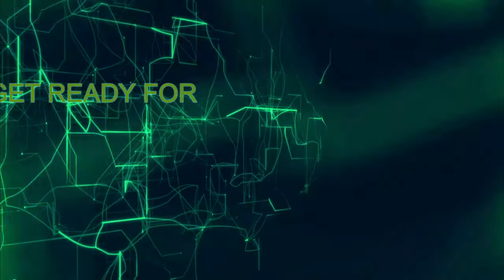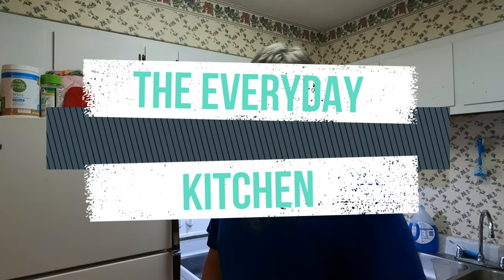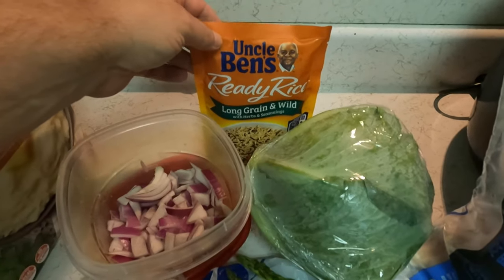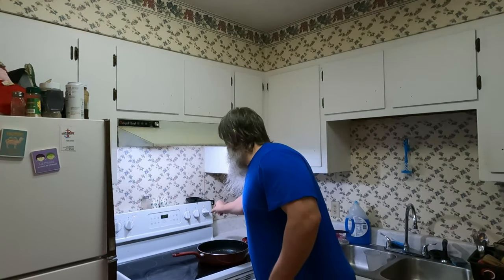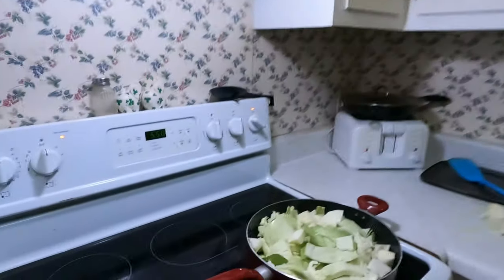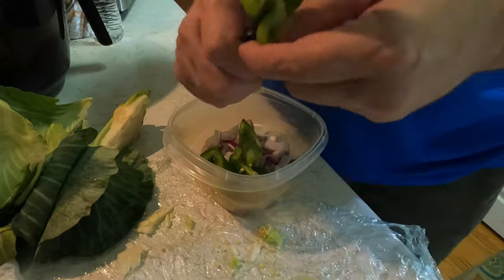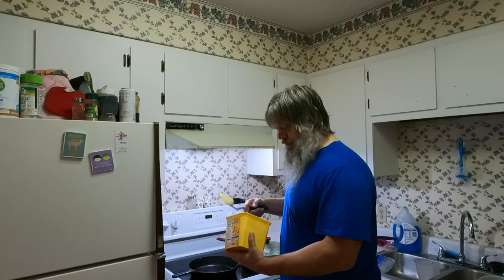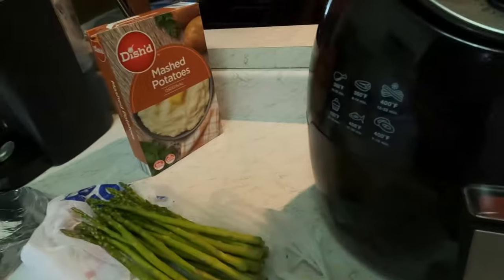BIG Awesome Hungry Man Meal 5 2 21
Today on the Everyday Kitchen I cook up some Chicken,Cabbage with onions and bell peppers,Rice,Instant Potatoes,Asparagus and enjoy a big ole plate of food.